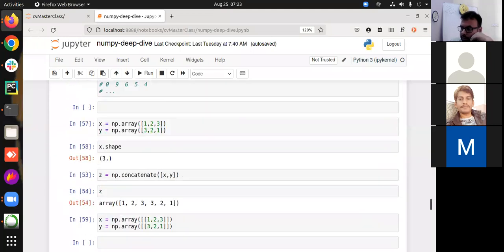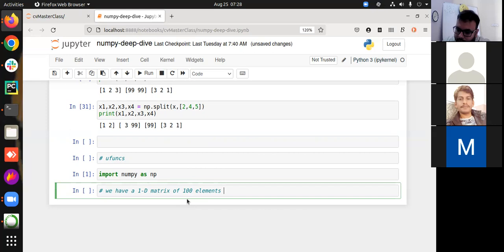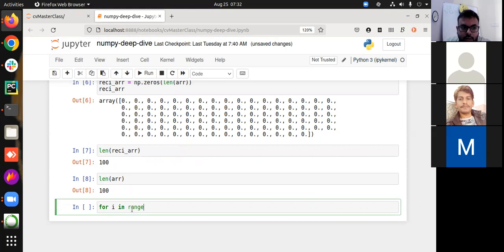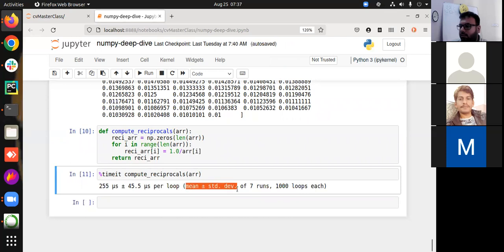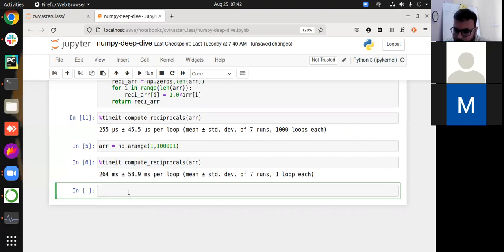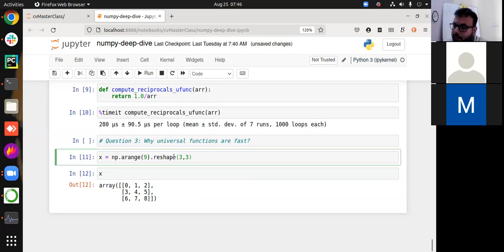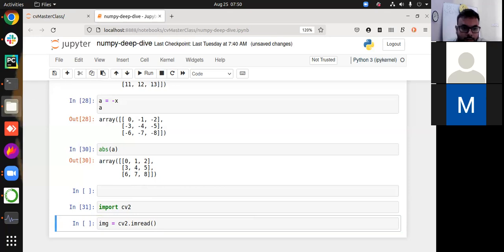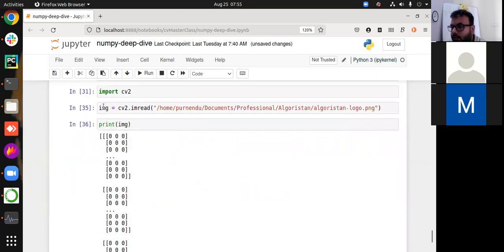Computer Vision Masterclass - 7 (ufuncs in numpy)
Important topic
Numpy Deep-dive: ufuncs in numpy